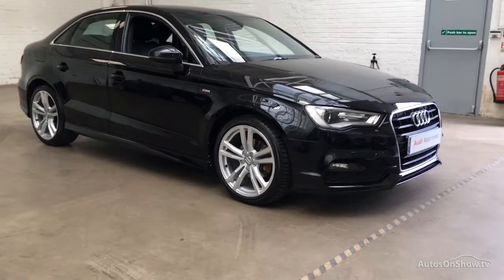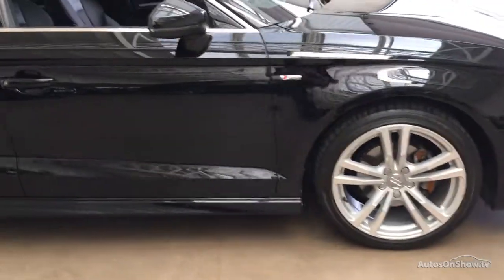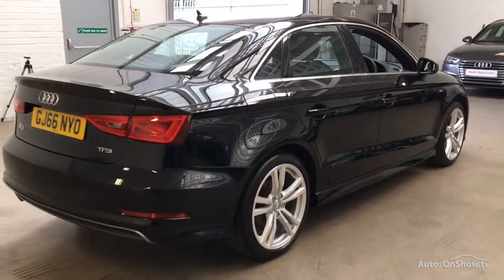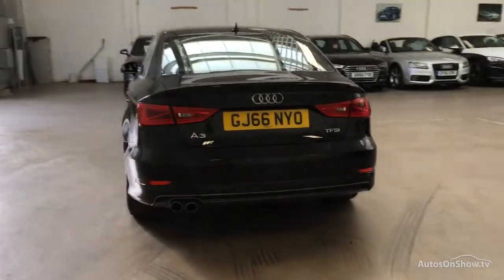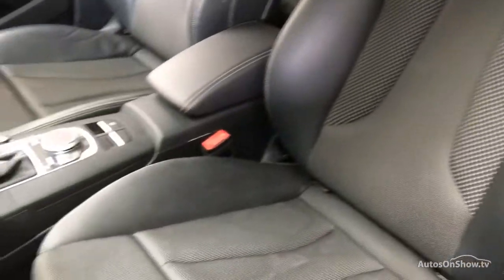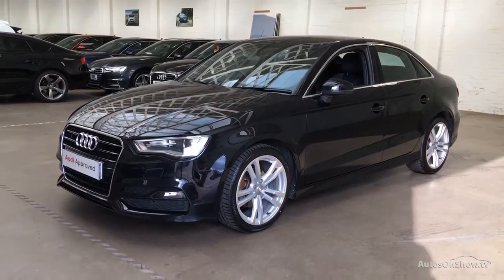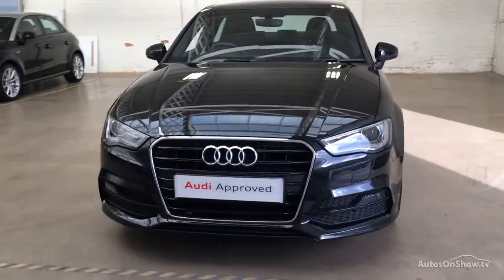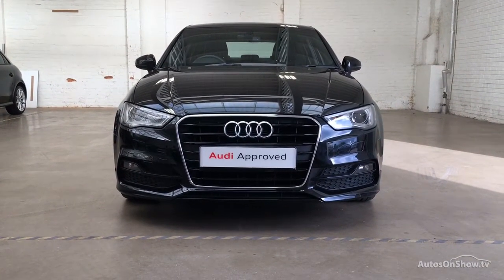GJ66NYO AUDI A3 TFSI S LINE NAV BLACK 2016, Slough Audi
2016 AUDI A3 TFSI S LINE NAV SALOON PETROL, in BLACK